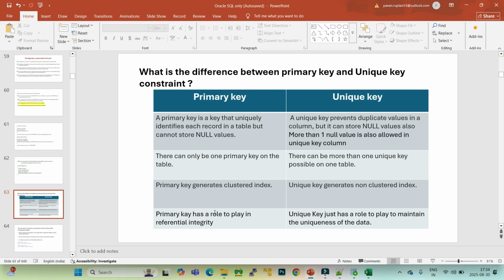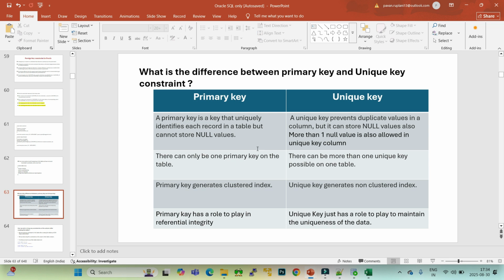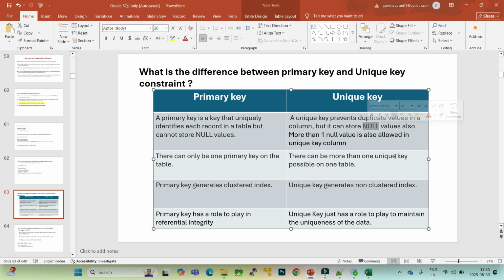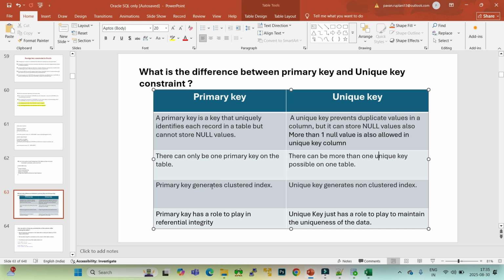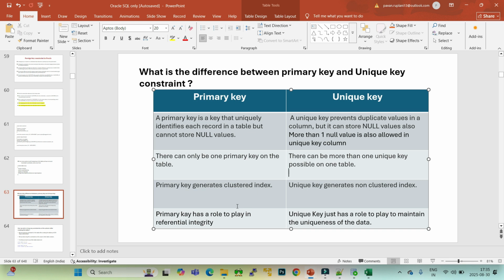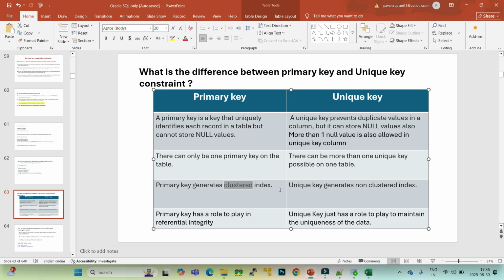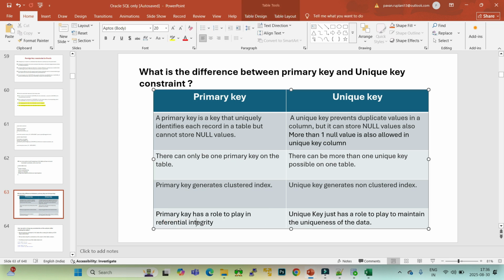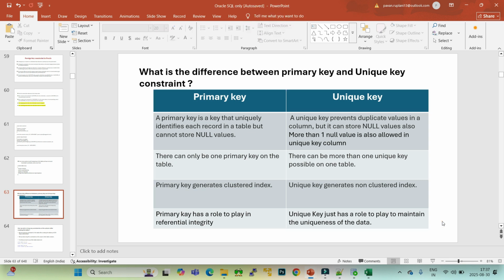9) Difference Between Primary Key & Unique Key